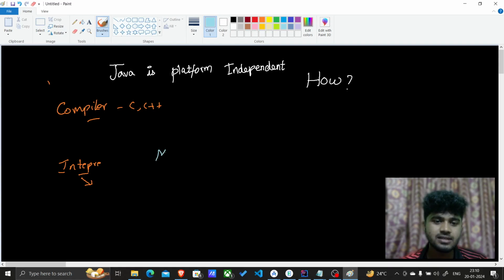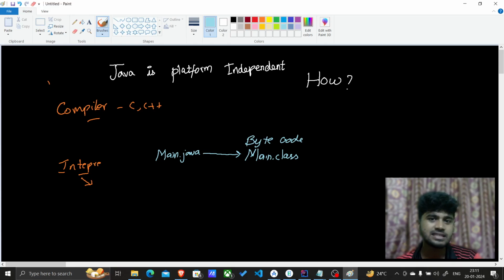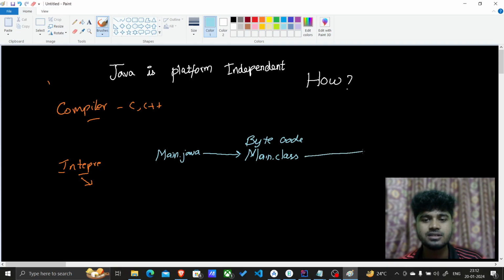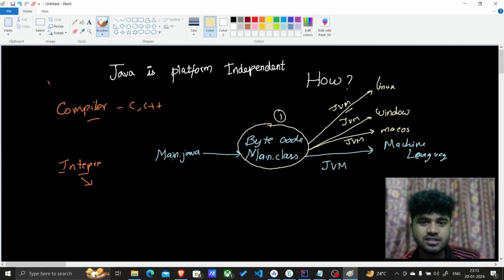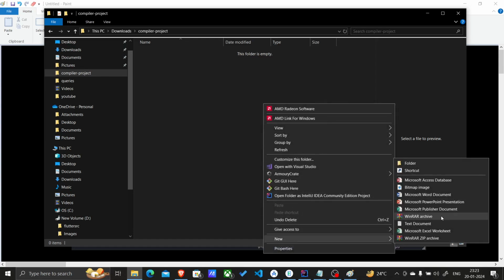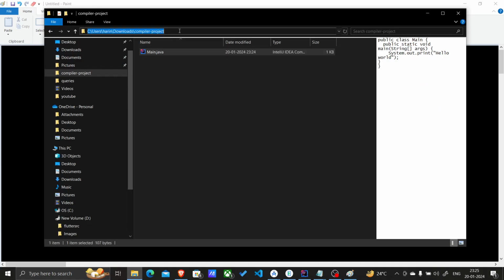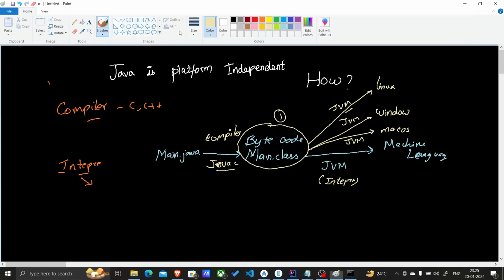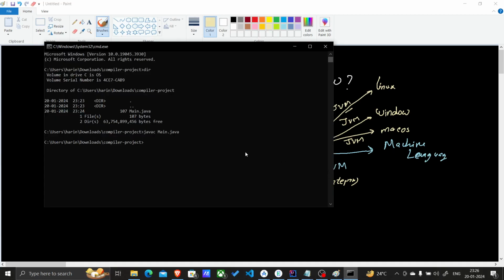How Java is platform independent with practical example.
Java's ability to run on any device that has a JVM makes it an ideal language for cross-platform applications, from desktop software to mobile apps.

Dive into the world of Java and discover its platform-independent magic in this concise and informative video. We'll explore how Java's write-once, run-anywhere philosophy works through a practical example, showcasing its ability to operate seamlessly across different operating systems. Understand the role of Java Virtual Machine (JVM) and see Java's cross-platform capabilities in action. Perfect for programmers and enthusiasts eager to grasp the power of Java's universal compatibility.